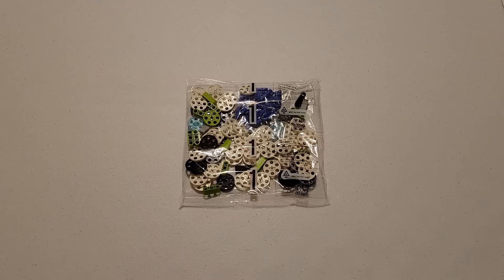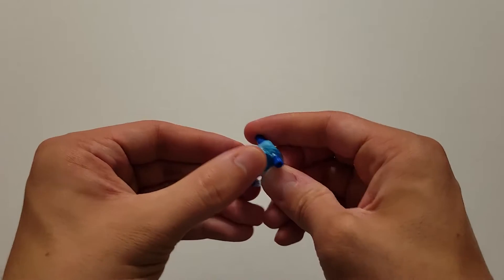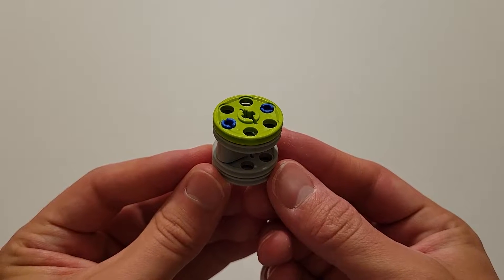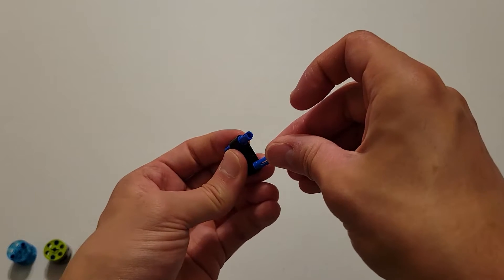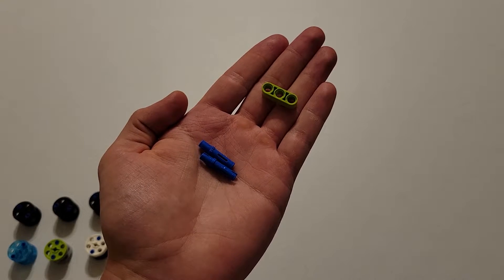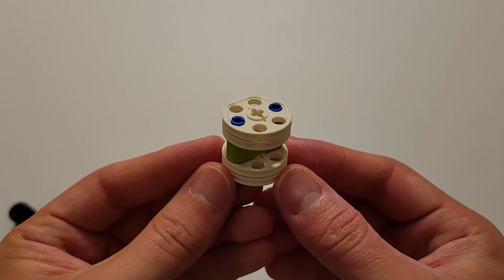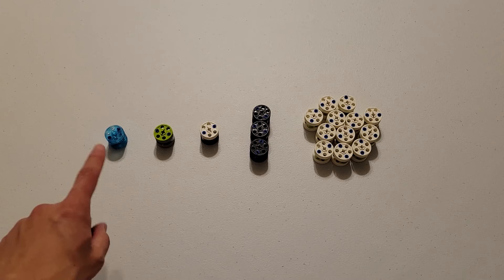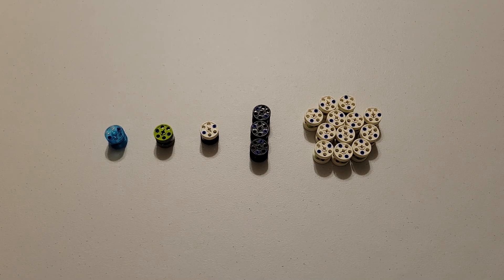FLL SUPERPOWERED Bag 1 Building Instructions (2022/2023 Game)